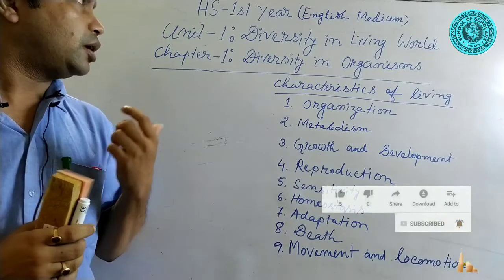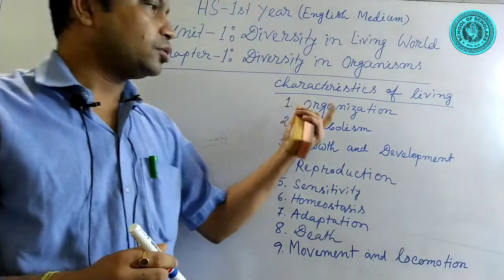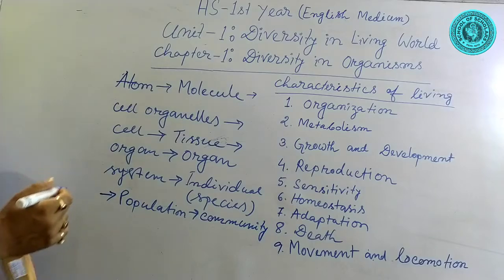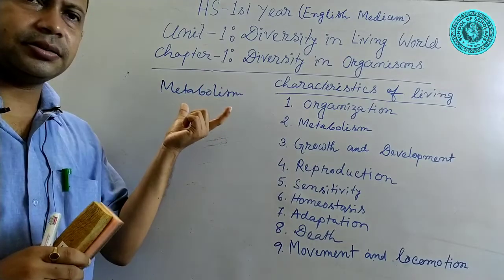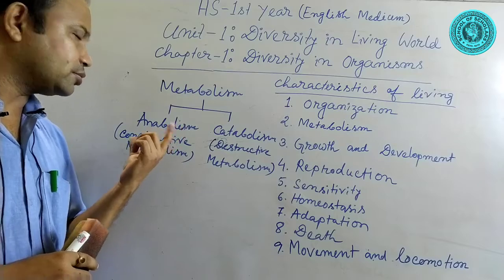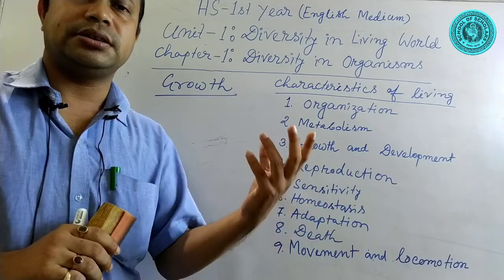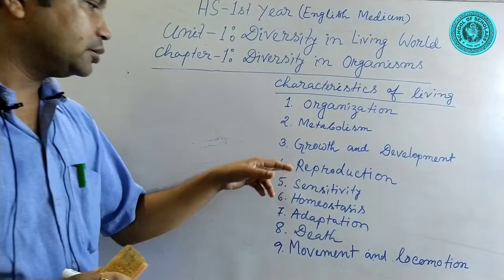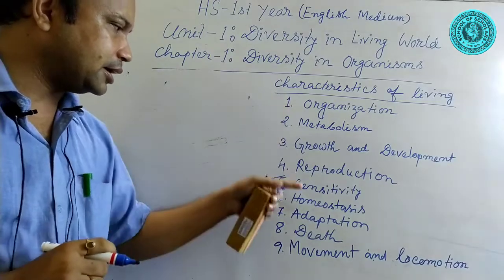HS- 1st Year (E): Unit-1: Chapter-A: Diversity of Living Organisms (Part-1)